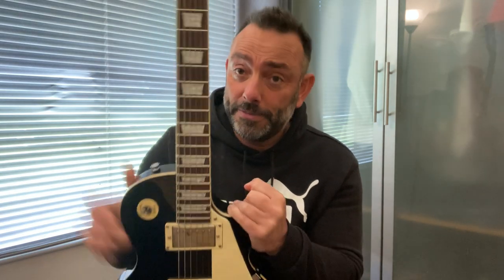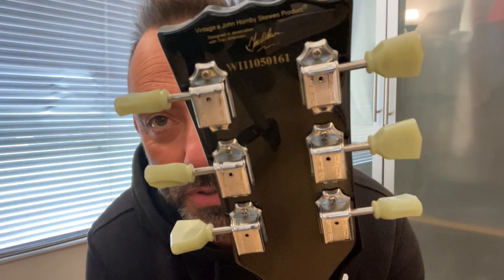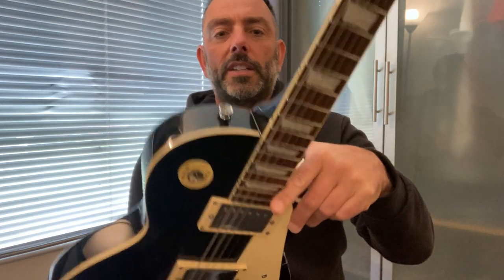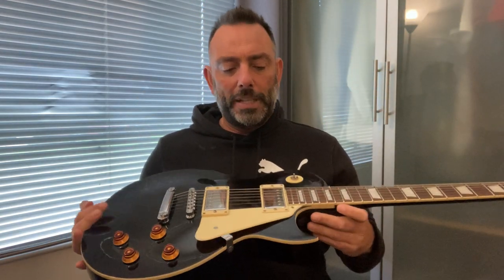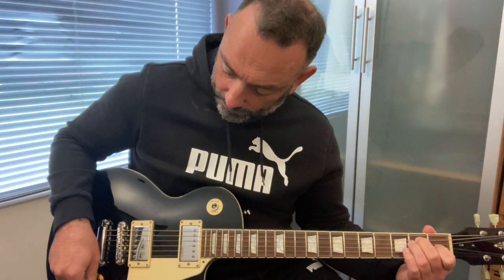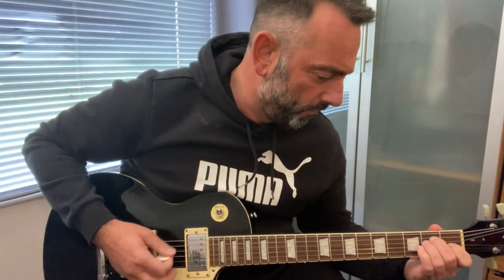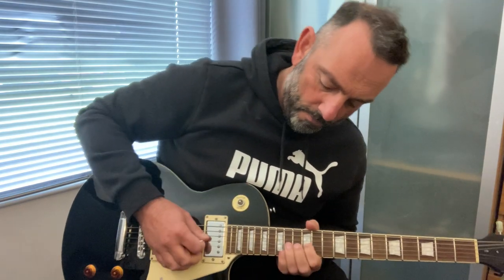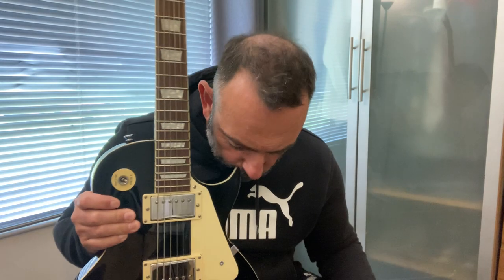NGD! Vintage V100 Les Paul review. Guitar number 120 🤦🏻‍♂️. Weight relieved humbucker goodness